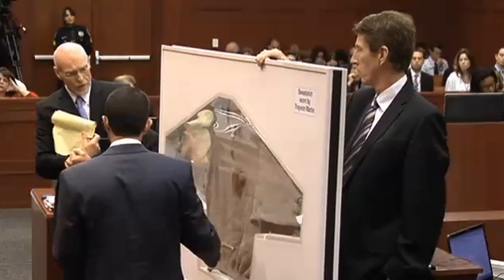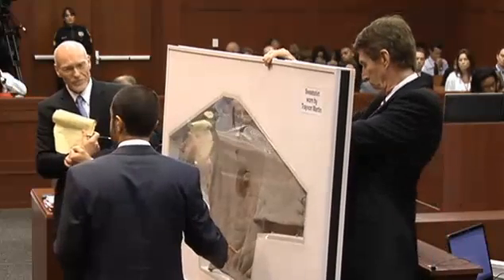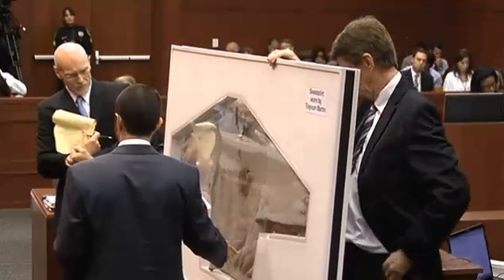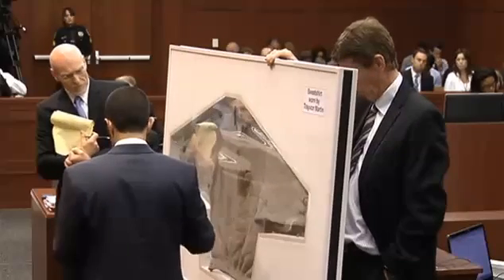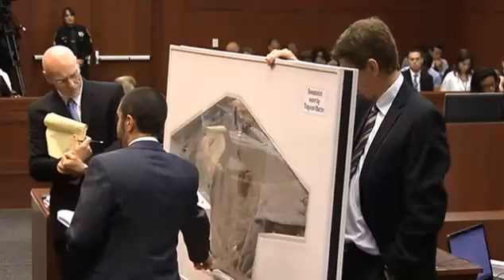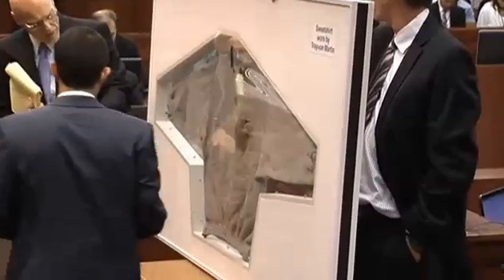George Zimmerman Trial - Day 8 - Part 4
03/07/2013 - Youtube's Policy and Safety:  We encourage free speech and defend everyone's right to express unpopular points of view. But we don't permit hate speech (speech which attacks or demeans a group based on race or ethnic origin, religion, disability, gender, age, veteran status, and sexual orientation/gender identity).

Please report anyone you see violating this through youtube's reporting center.